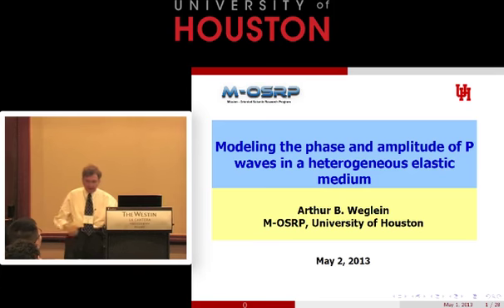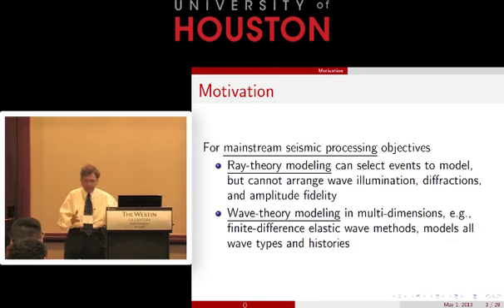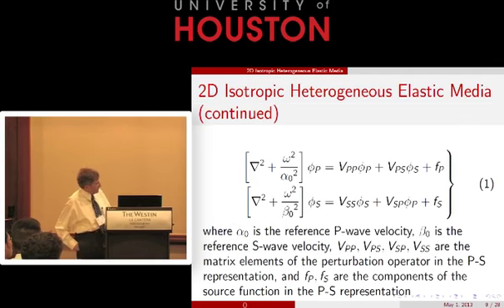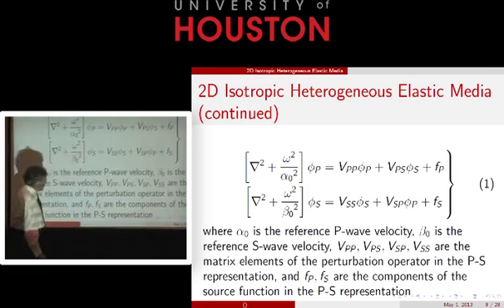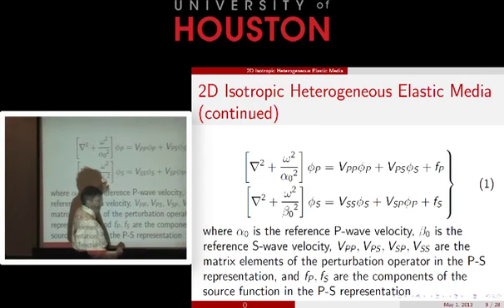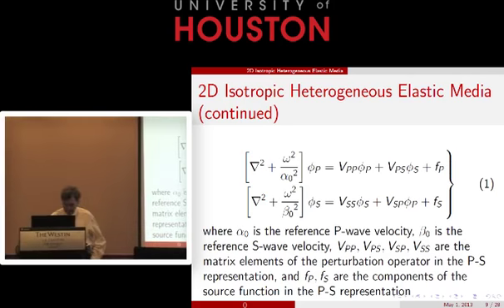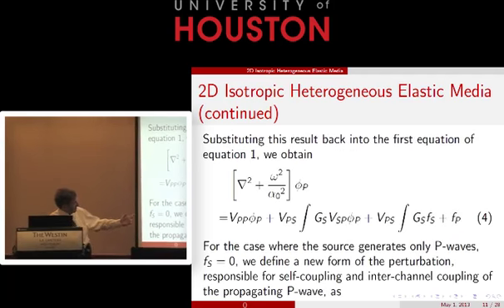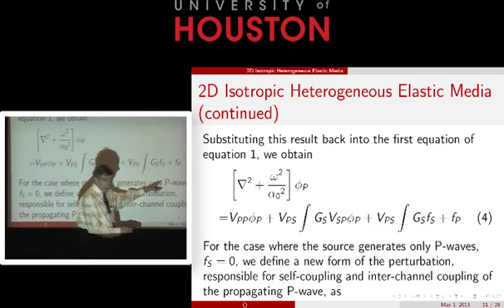Arthur B Weglein's Tutorial - Modeling the phase and amplitude of P waves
Arthur B Weglein's Tutorial - Modeling the phase and amplitude of P waves in a heterogeneous elastic medium